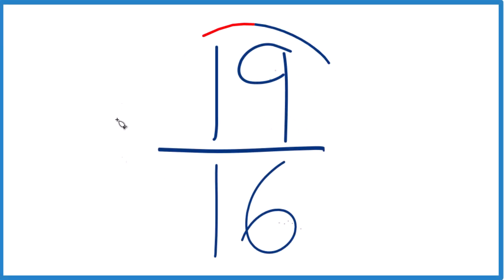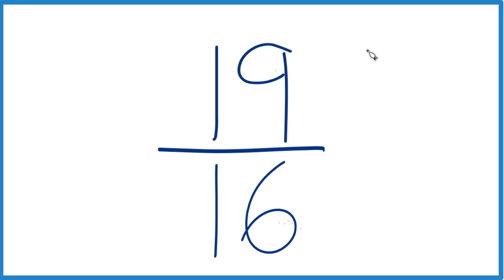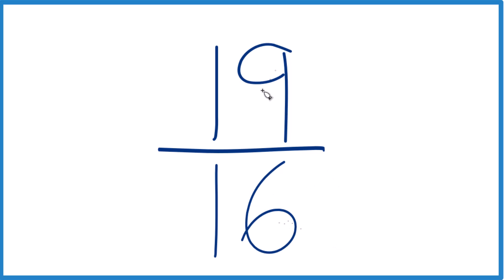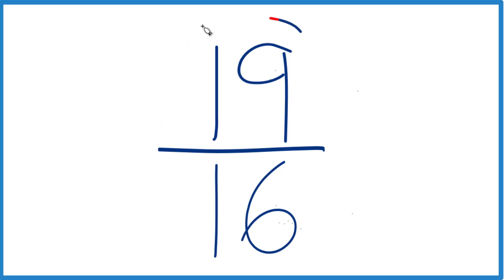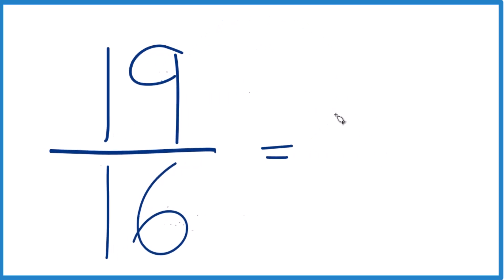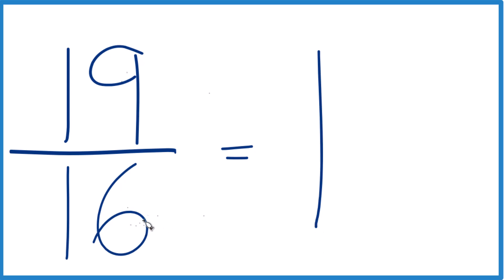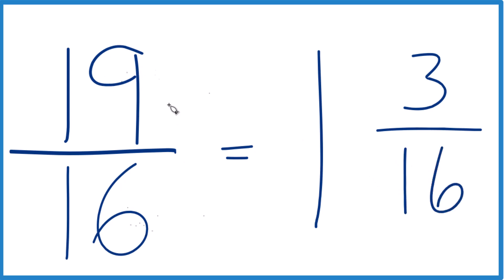How to Simplify the Fraction 19/16 (and as a Mixed Fraction)